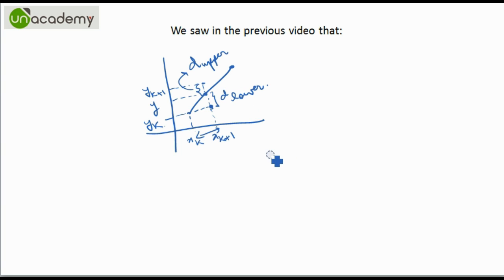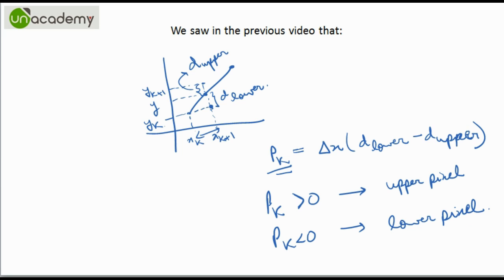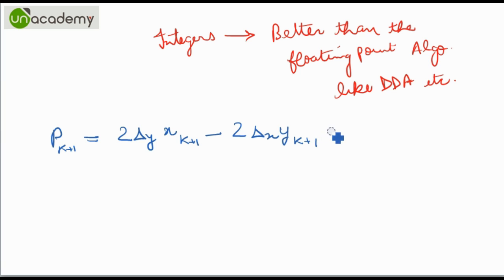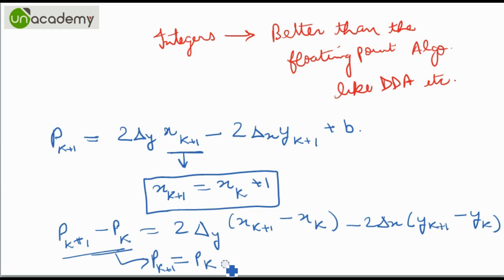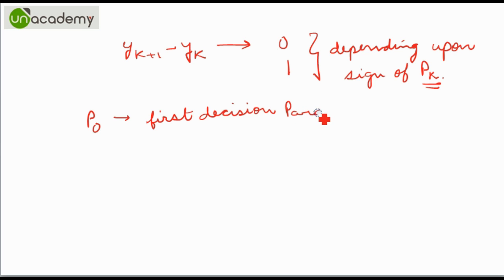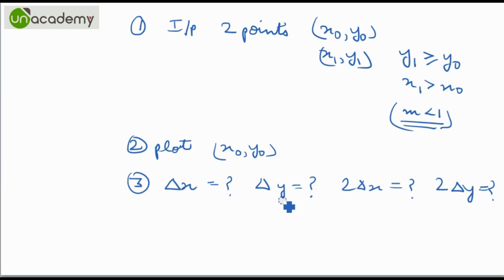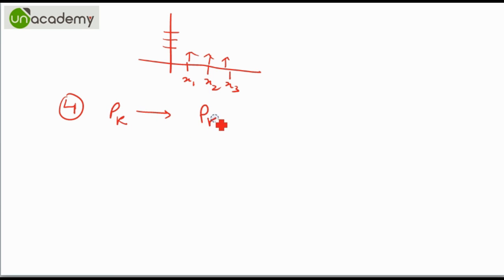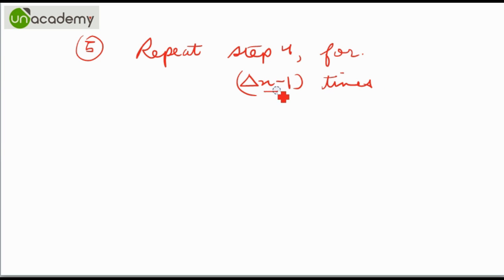Bresenham's Line Drawing Algorithm in Computer Graphics - Part 2 Steps of Algorithm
A simple video explaining what is Bresenham's Line Drawing Algorithm.
Formal listing of each step of the algorithm seperately.
How important it is to select the right pixel to draw a line.
Learn what problems are to be dealt with while drawing a line.
Second video in a 3 video series that explain the Algorithm in detail with example.